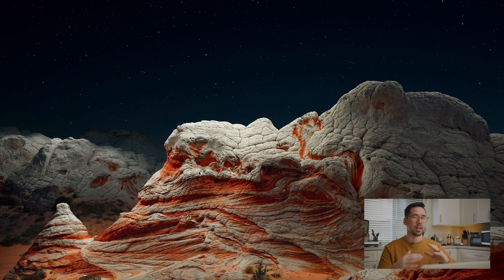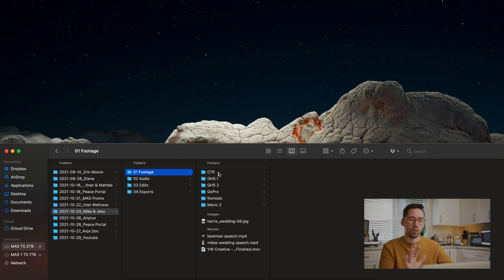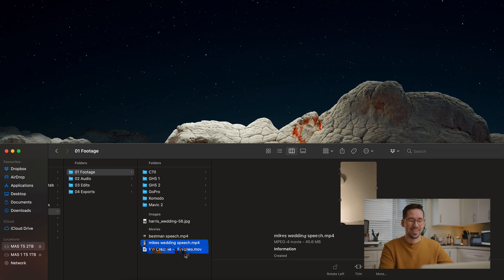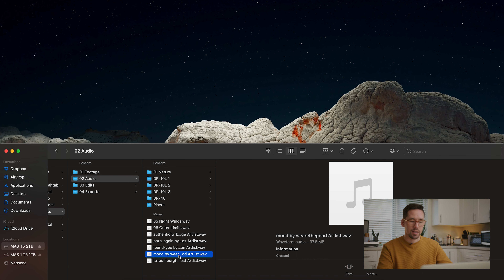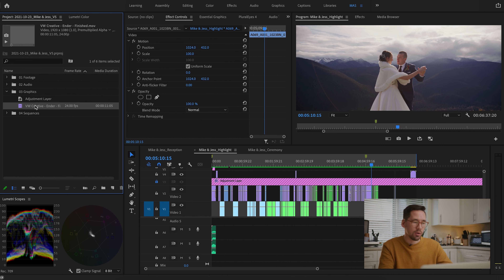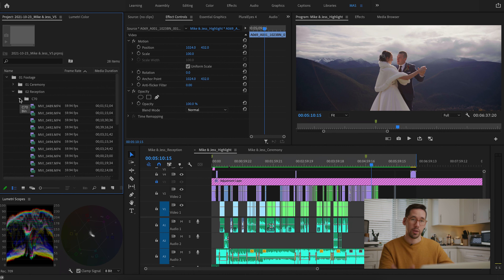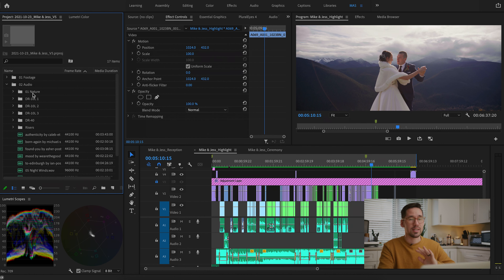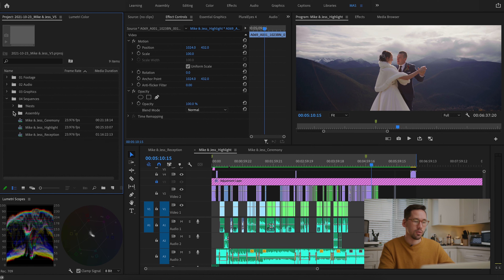Stay Organised In Your Edit | Finder, Adobe Premiere Pro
Panasonic GH5
Sigma 18-35
Sigma 70-200
Canon 100mm macro
Tokina 11-16
iMac 27” i5 2017
Mavic 2 Pro
Rode NTG 2
Zoom F1
Aputure 120d
Aputure Light Dome
Aputure MX
Aputure Amaran HR672S
Manfroto Tripod